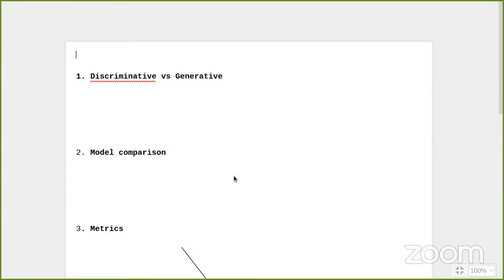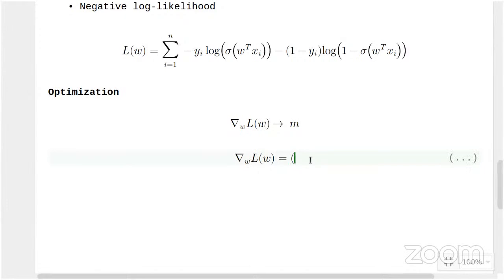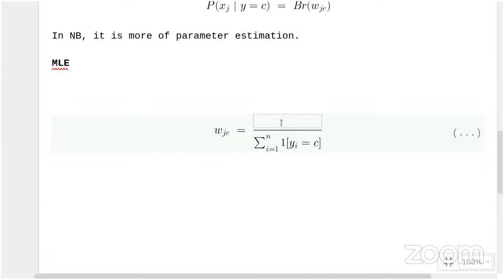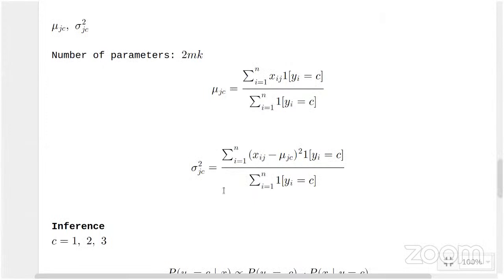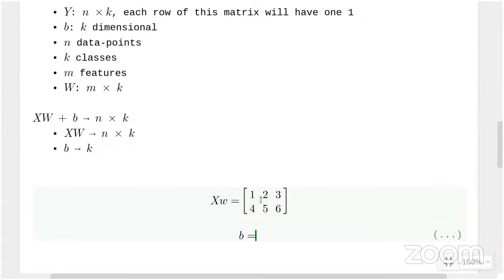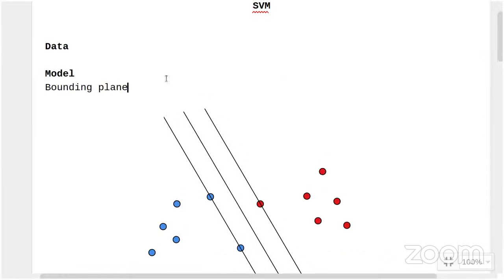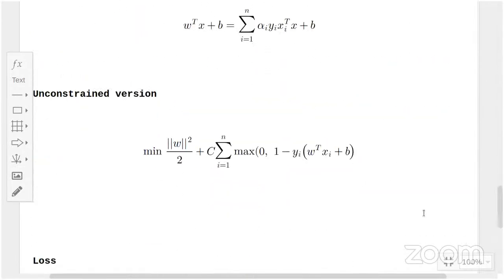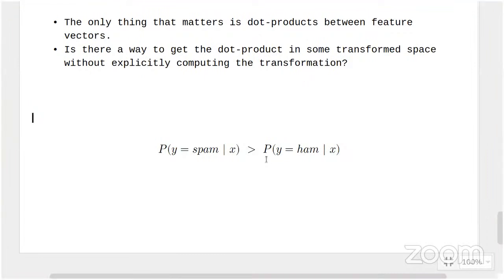MLT - Revision Session Quiz 2